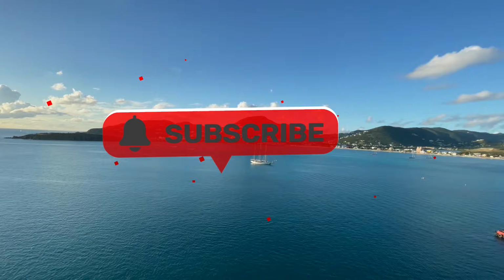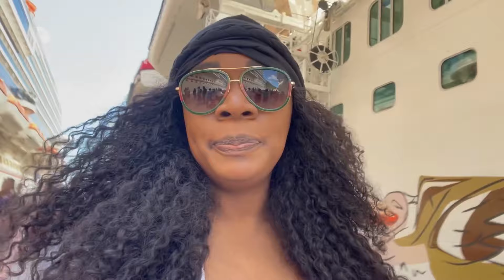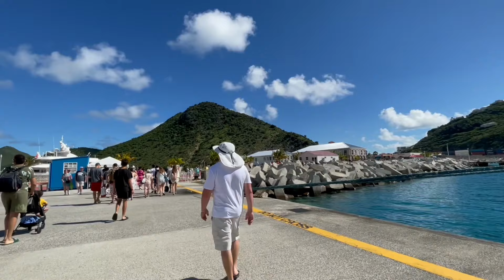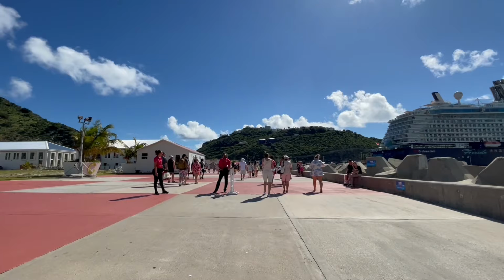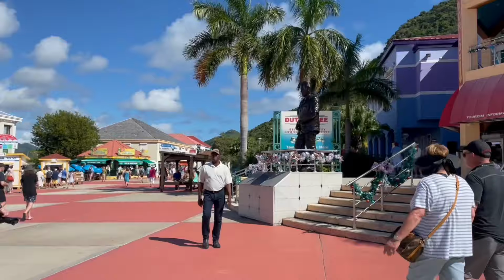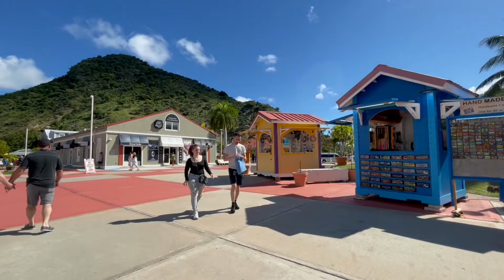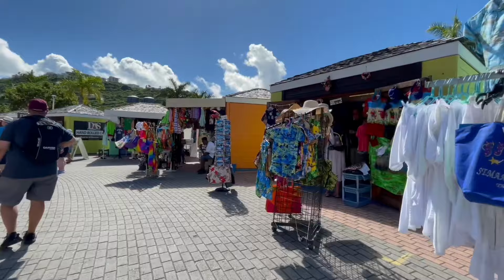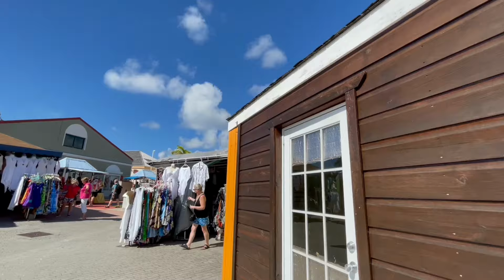St. Maarten Philipsburg 2024 Cruise Port & Water Taxi to Beach 🏝️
In today's video, I am going to give you a tour of Philipsburg St. Maarten cruise port and water taxi to the beach and more shopping.

This  tour can be used as a guide for what to do at the cruise port and the beach which is just a short $7 round trip water taxi ride a way.

Let me know how you like it!

Life daily with shonda and izzy